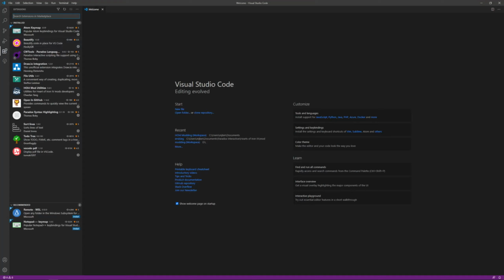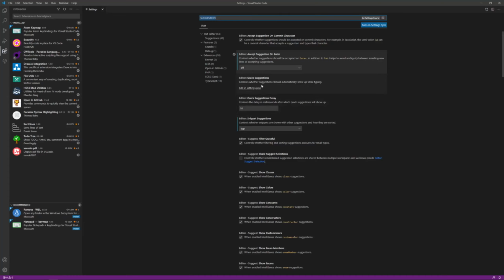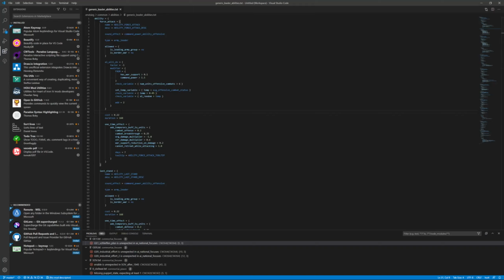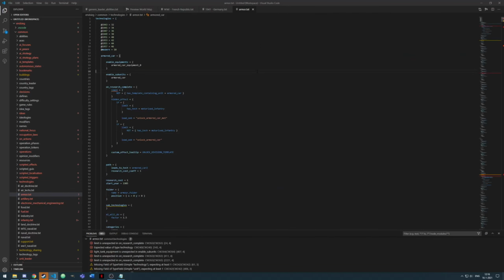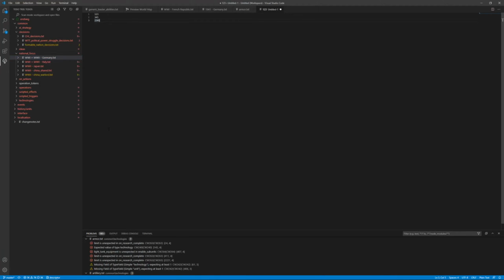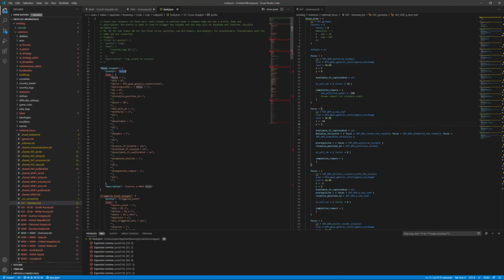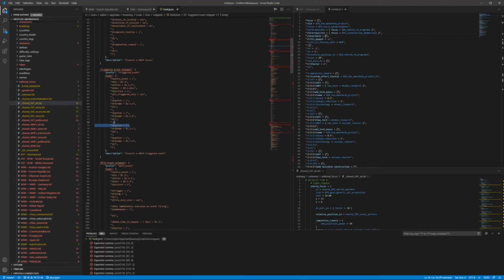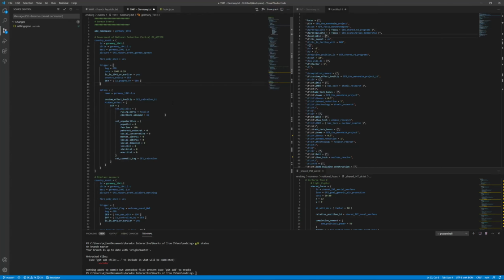Editor Miniseries Ep. 5: VSCode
Hello everyone and welcome to the editor video on VSCode! This video contains tutorials on settting up both HOI4 Mod Utilities and CWTools and learns you how to save time with Snippets. If you are familiar with VSCode already I still recommend watching this video but perhaps put it on 1.25 or even 1.5 speed.

Linked Packages:
CWTools

Timestamps:
Intro: (0:00)
Why should you use VSCode: (0:32)
Why should you NOT use VSCode: (0:54)
How to install Extensions: (1:30)
Recommended Extensions: (2:08)
Extensions Explained: (8:53)
HOI4ModUtilities: (9:42)
Draw.io: (15:25)
FileUtils: (16:16)
Sort Lines: (16:55)
Todo Tree: (17:45)
Other Features: (18:25)
Snippets: (20:36)
Window Management: (27:45)
Git Support: (28:12)
Encoding: (29:45)
Outro: (30:17)